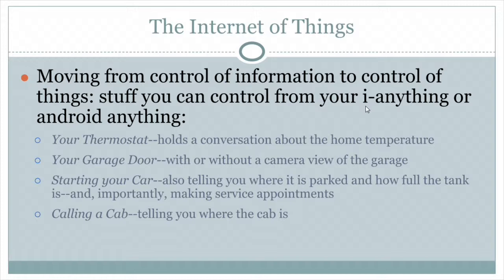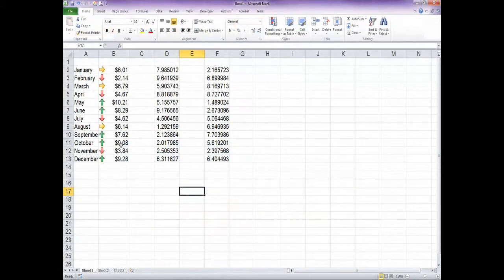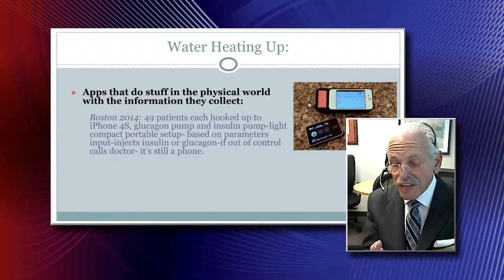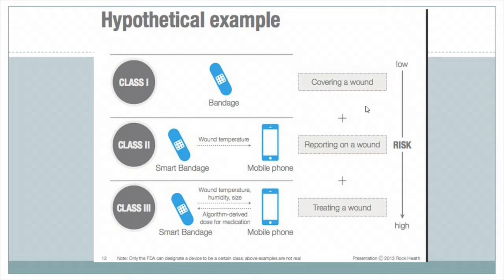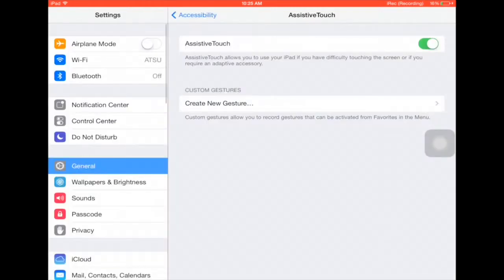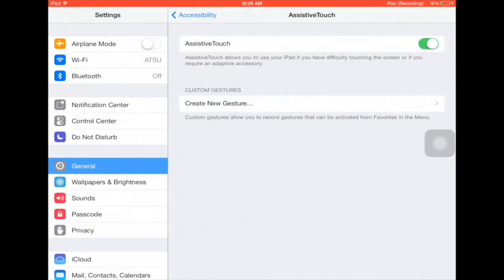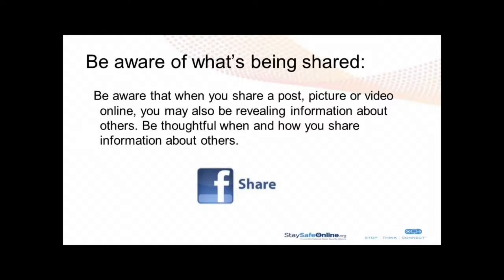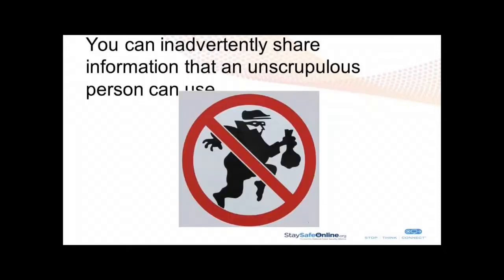Lunch & Learn S3 Episode 6 "Internet of Medical Things"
The phrase "There's an APP for that" is something we see and hear frequently. Apps can control your garage door, your thermostat, even order more beer when you take the last from the refrigerator. During this L&L session we will explore:
What's going on in Healthcare?
How should health education programs respond to prepare the next generation?
Discuss that some new applications can make decisions and bypass the provider.  Is that OK?
Enjoy this Lunch & Learn as SOMA's Frederic N. Schwartz, D.O., FACOFP will discuss this topic with us and even fit Boiling Frogs into the presentation.  Additionally we will share some Microsoft information, discuss Data Privacy Day and share an iOS tip.